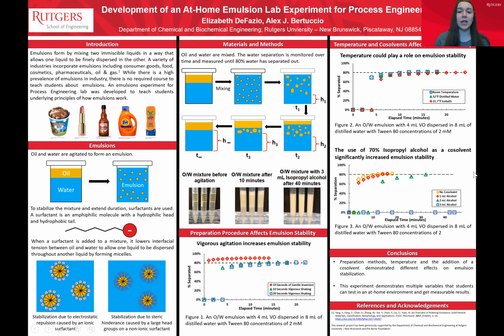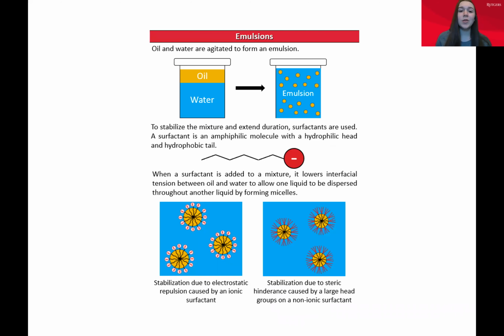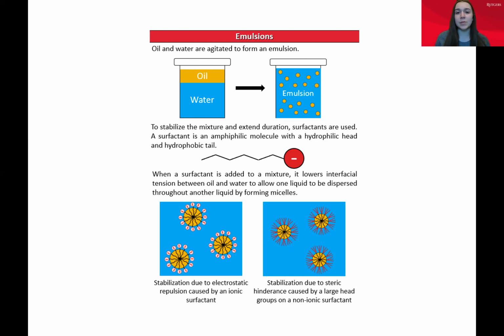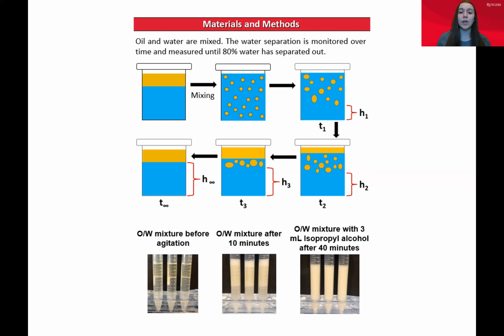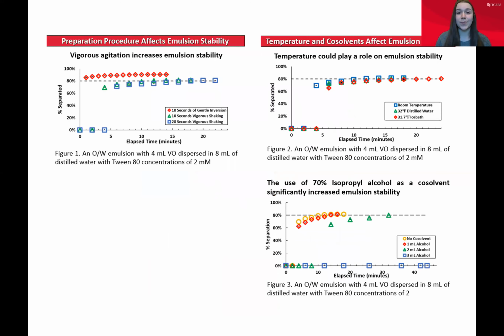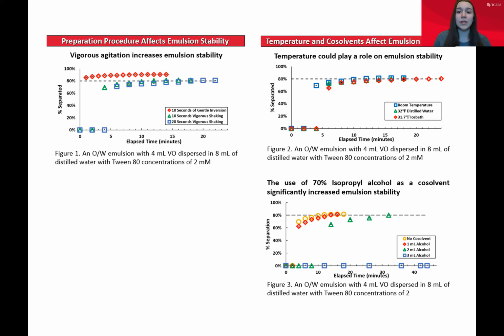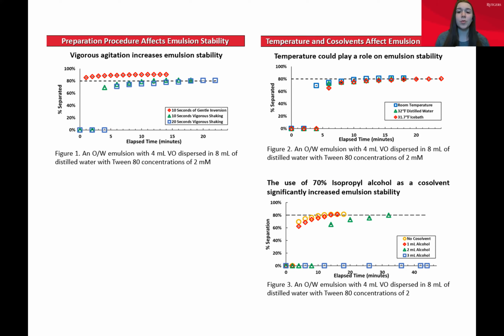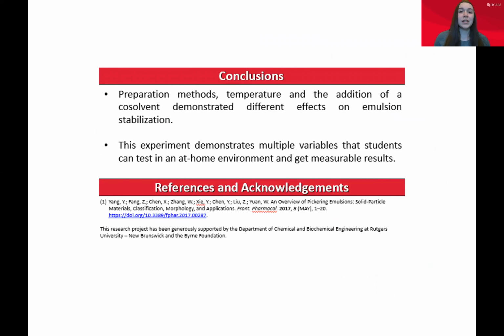Rutgers University Research Symposium - Emulsions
This video covers the basic principles that chemical engineers should understand about emulsions. I discuss the purpose of my research, some of my key findings and next-steps for my future research.